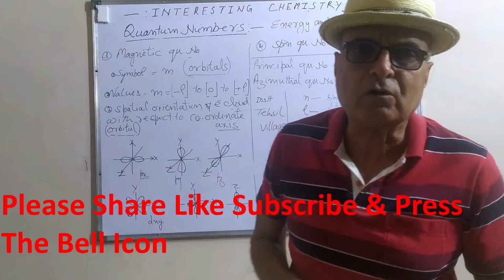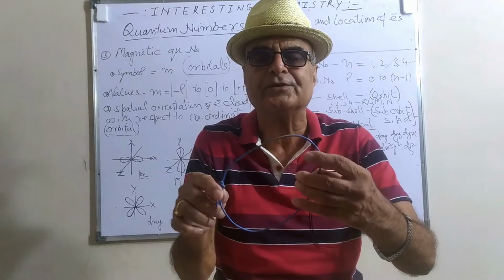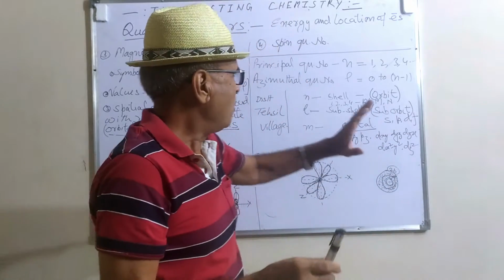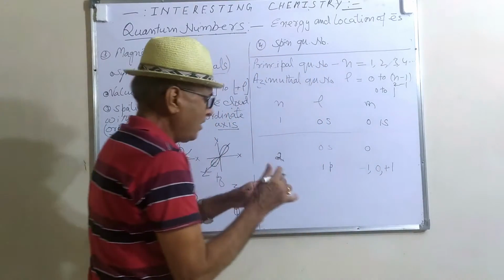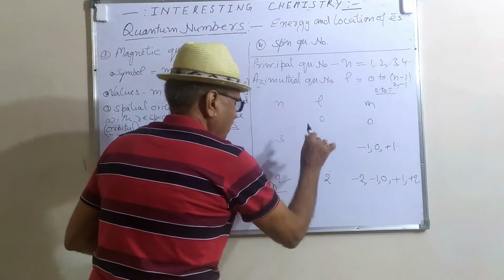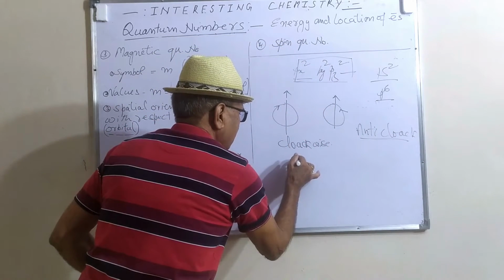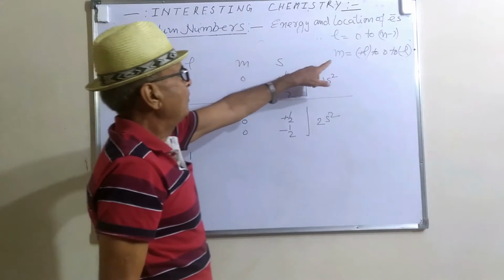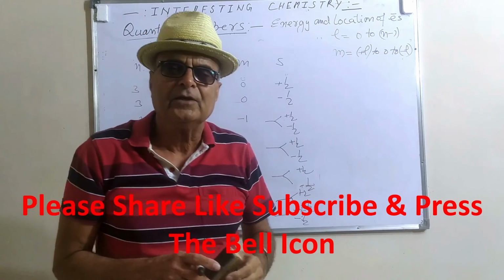Interesting Chemistry - Quantum Number Part -2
Learn basics of chemistry in an interesting way a way that your fundamentals about the subject become strong and it becomes easier for you to understand advanced level of chemistry.Quantum Number.Principal quantum number.Azimuthal quantum Number.Interesting Chemistry - Quantum Number Part -2.Magnetic and spin quantum numbers.